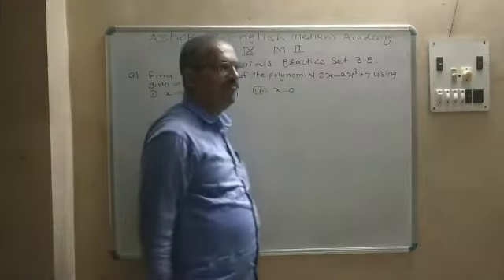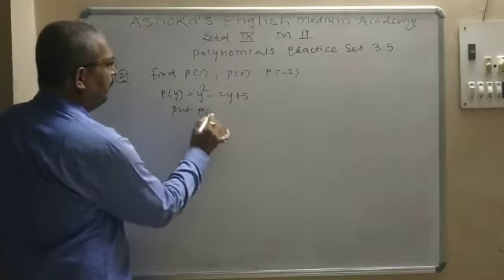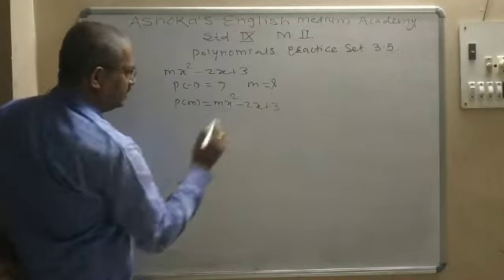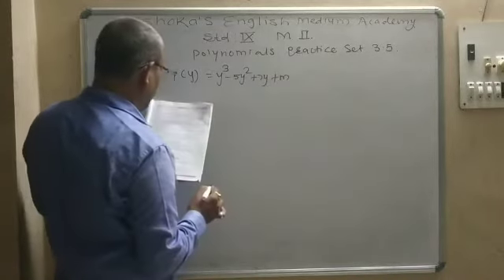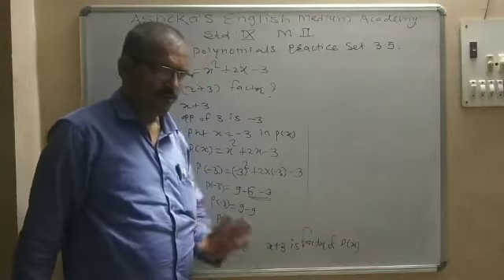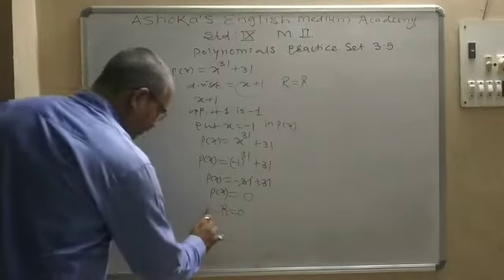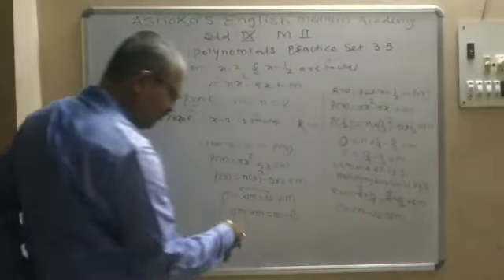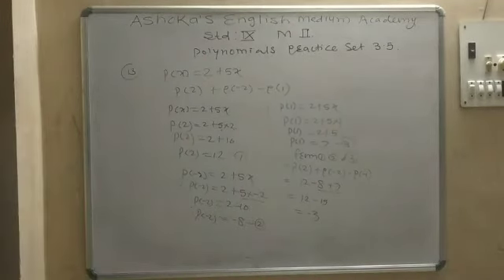9th Std , Polynomial Practice set 3.5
This video explains all questions of practice set 3.5. For any difficulty contact to